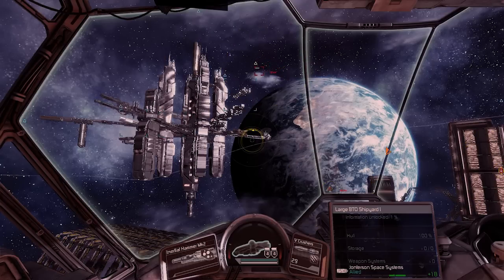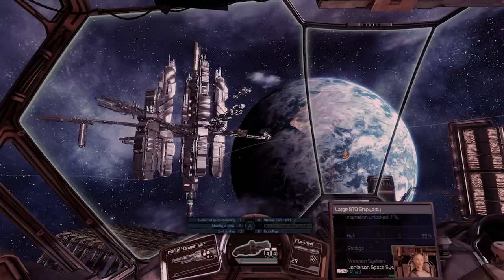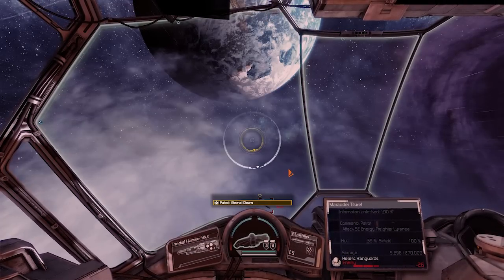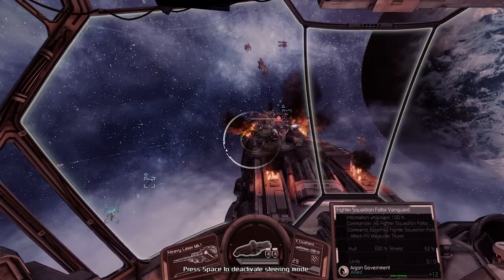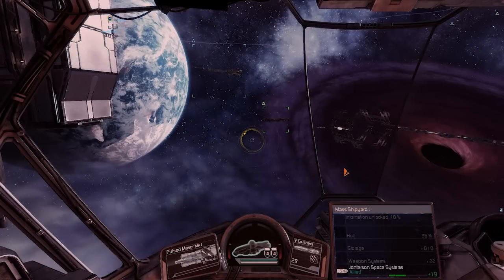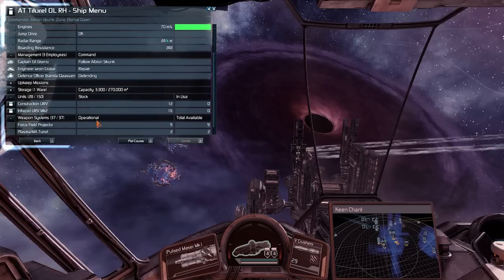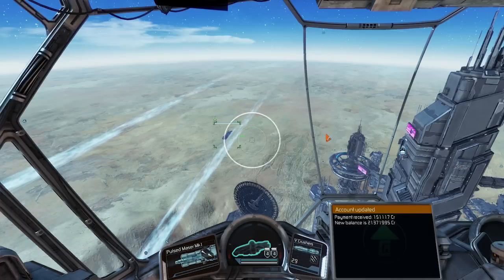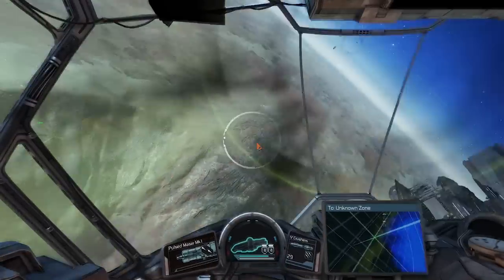Let's Play X-Rebirth, EP07, Setting up an Autotrader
Hello again.

This video is about what Titurels are good for. It shows how repair and equipping drones are done.

The video also shows how to perform manual trade and how to supply shipyard with required wares.

Setting up Autotrader:
Autotrader works this way, assuming that you have the mod installed:
- ship must have universal cargo; Bulk + Container + Energy + Liquid -all of them e.g. Titurel, Lyranea, Scaldis;
- you must not have any cargo altering mods;
- do not waste money on cargolifter drones - the script uses a "magical beam" to transport wares;
- the optimal drone configuration is half construction URVs and half intrepid URV MK2; get 75 of each if you have enough credits
- keep the original captain, do not bother hiring anyone with great stats. Once activated, the script replaces the captain with a new one;
- send the ship in the sector where you want it to autotrade e.g. Ascendency, Radiant Heaven
-remove the ship from your squad
- select your ship, either clicking on it if the ship is in visual range, or click on it via map or open property menu Enter, 2, 2 and select your ship;
- activate autopliot Shift + A, a new menu pops up;
- select 1, the only option;
- the ship will start autotrading in its current sector
- deactivate autopilot, Shift + A

After earning 10 million in profit, the captain can start Cluster trade e.g. Albion. Keep an eye on the log, Enter, 2, 4. In the log you will get notification on captain's availability to do cluster trade. For this, you will need to initiate autotrade menu and this time select "cluster trade".

After earning 100 million in profit, the captain is eligible for a promotion to galaxy trader. Be wary if you have Teladi Outpost DLC, the traders will go into dangerous areas of Teladi space risking being attacked by pirates. There is also a bit of lag for Galaxy trader, so it is up to you what you want to do.

Great sectors to start are Ascendancy and Radiant Heaven. You may send your ships there first to level up. I personally only promote them once to Cluster Trader.

Autotraders are great for DeVries only if you are starting your own station production chain. Otherwise, do not bother.